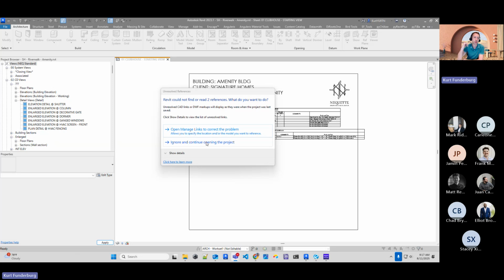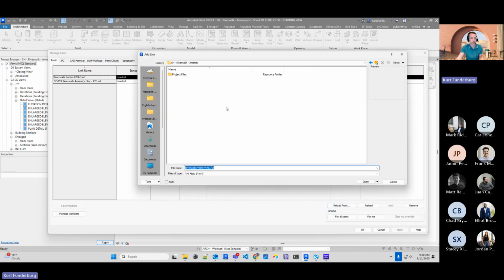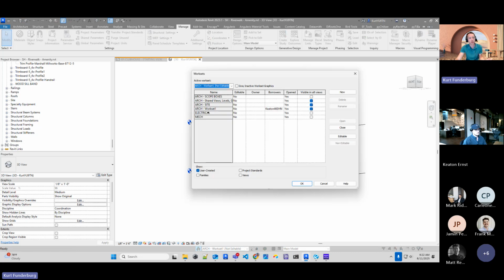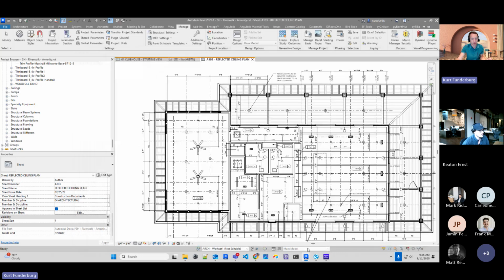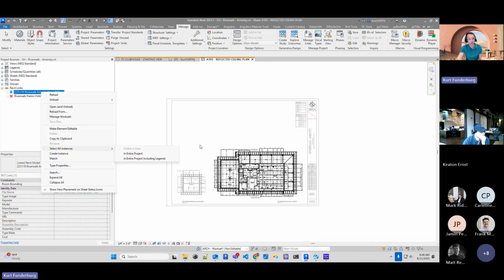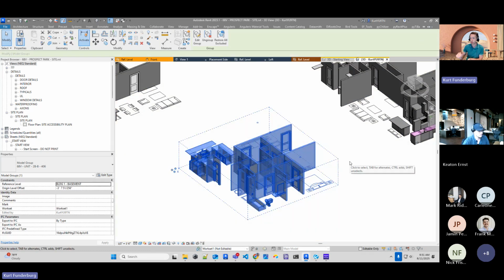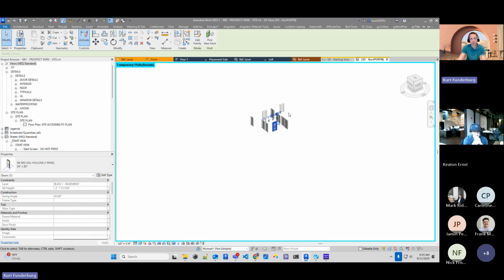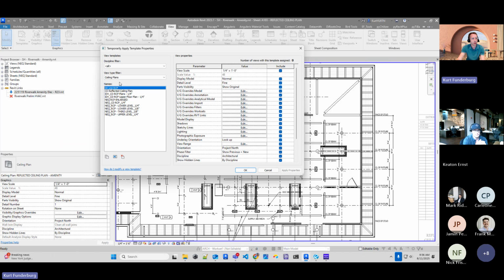When to Use Revit Links vs Groups (And When Groups Let You Down) | Meta Monday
Ever placed a group on an angled wall and watched everything go sideways? Yeah. This one's for you.

This episode of Meta Monday is all about links and groups in Revit — what they actually are, when to use each one, and where groups quietly fail you. We dig into two specific pain points: groups on perpendicular faces and mirroring, both of which behave in ways that aren't obvious until they bite you on a real project.

Topics covered:
• Links vs. groups — the real difference
• Why groups struggle on non-orthogonal geometry
• The mirroring problem (and what to do instead)
• Choosing the right tool for the job

Drop your questions below 👇